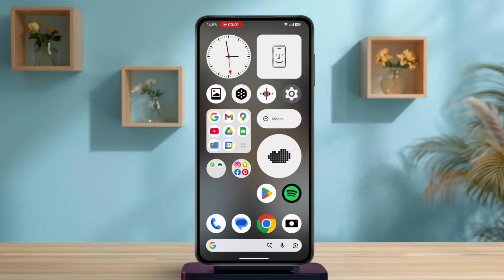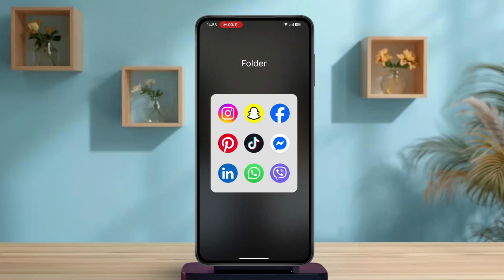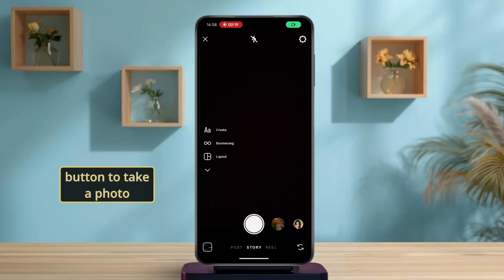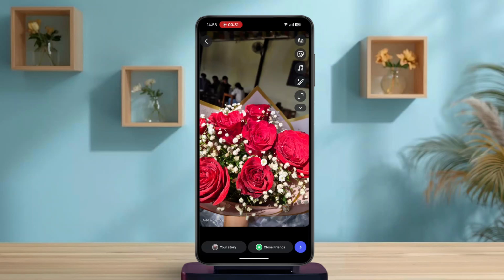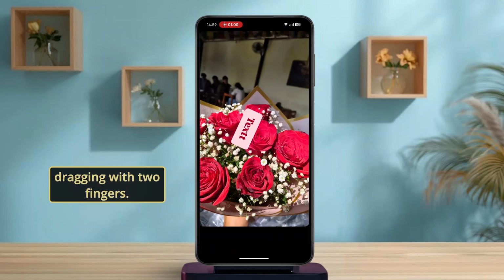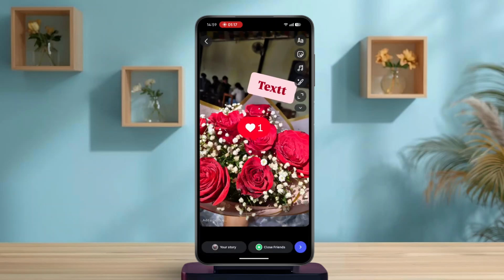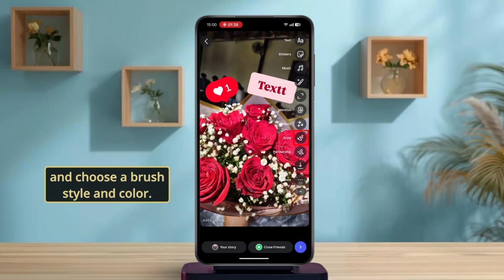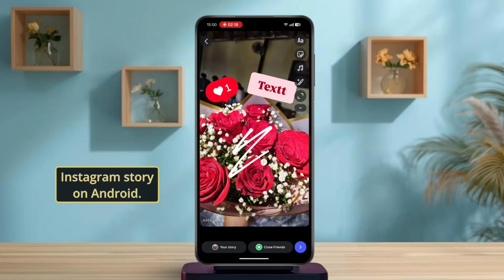How to Edit Instagram Story on Android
learn the easiest ways to edit your Instagram stories using built-in Android editing tools and simple story editing hacks in this step-by-step tutorial. This guide covers useful Instagram story tips, video editing on Android, and Android photo editing techniques to help beginners and creators improve social media editing. You’ll also explore mobile editing software, creative storytelling ideas, and mobile content creation strategies that align with the latest Instagram updates and Instagram trends, making this tutorial helpful for social media marketing and story design ideas.

Timestamps:
0:00 Introduction
0:30 Editing Tools Overview